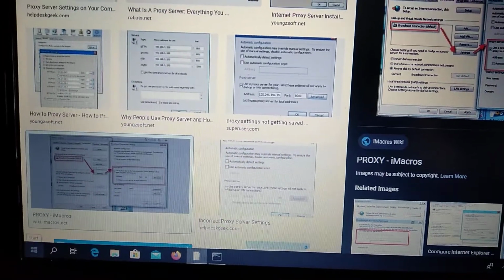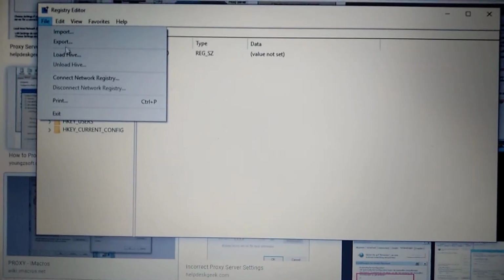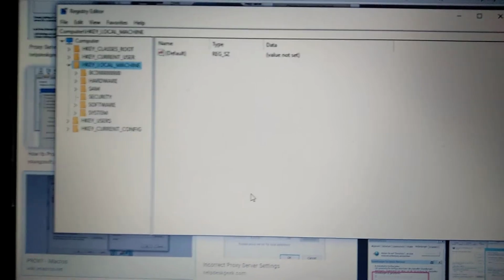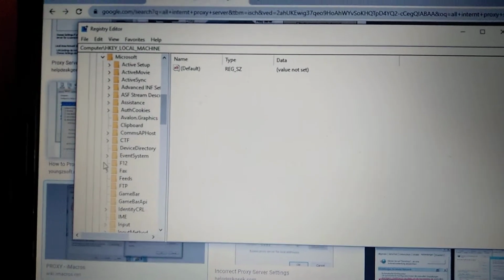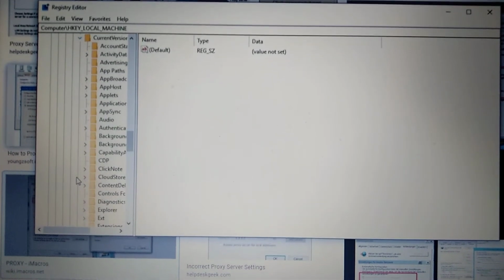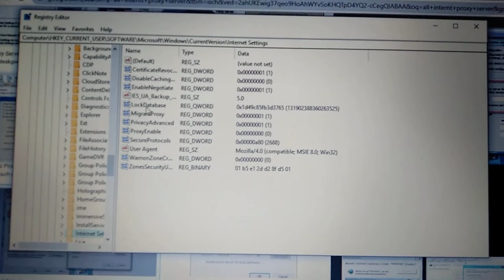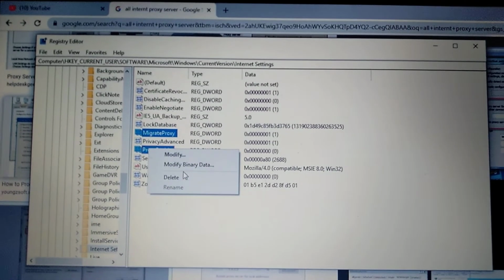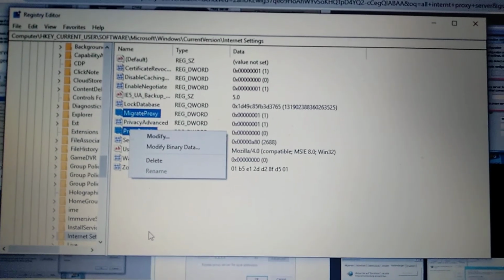How To Fix All Internet Proxy Server Errors In Windows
If you don't know How To Fix All Internet Proxy Server Errors In Windows, this video is for you.